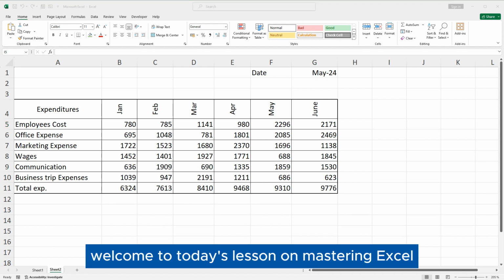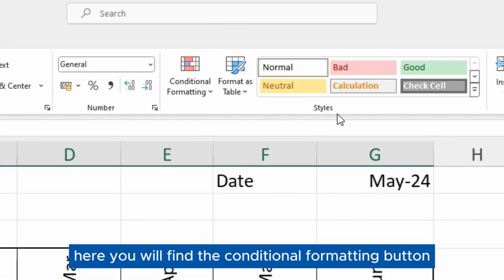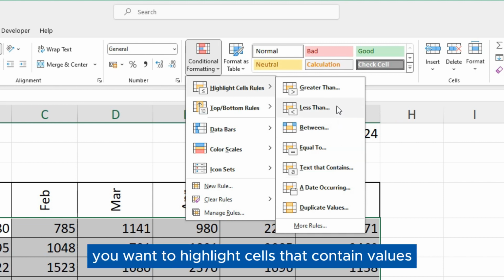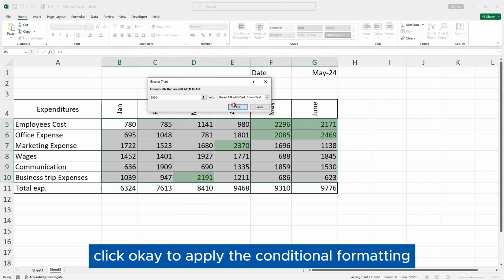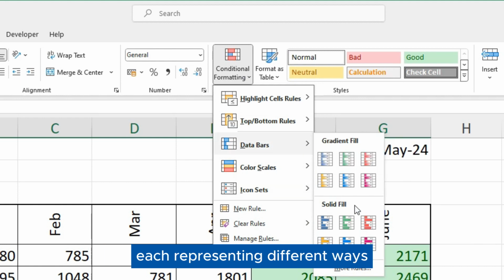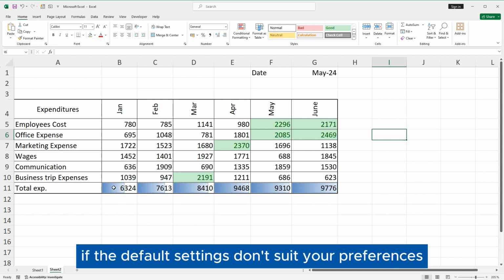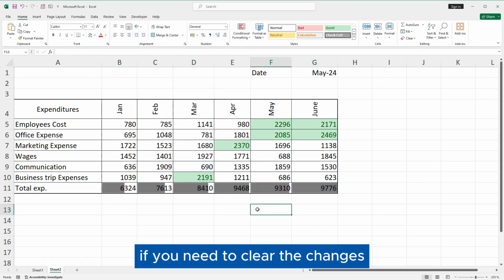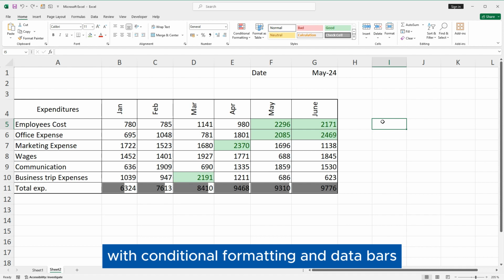Excel for Finance And Accounting | For Beginners | Lesson 6. Conditional Formatting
Excel for Finance And Accounting Beginner's Tutorial

Who it's for: Experts who work with financial data in actual Excel projects.
What it is: A spreadsheet program made by Microsoft that is used to clean, arrange, and display data.
What you'll learn: This course starts with a quick overview of Excel and then goes over a number of suggestions related to Finance and Accounting that will help you in your daily work. We'll start by going over common functions like IPMT, IRR, and NPV. After that, you'll discover how to make a range of charts, including area and stock, to graphically depict your data. To make the most of your time with Excel, you'll then brush up on some essential features like pivot tables. Lastly, we'll demonstrate how all of this functions in the actual world using thorough income-related exercises.

⭐️ Video Contents ⭐️
⌨️ (0:00:00) Intro
⌨️ (0:00:17) Let's Start with Conditional Formatting
⌨️ (0:00:32) Conditional Formatting button
⌨️ (0:00:41) "Highlight Cells Rules"
⌨️ (0:01:15) Customize the formatting
⌨️ (0:01:37) Вata Bars
⌨️ (0:01:46) Choose "Data Bars" from the drop-down menu
⌨️ (0:02:23) Customize the appearance
⌨️ (0:02:45) Clear the Changes in Conditional Formatting
⌨️ (0:03:11) End

If you start learning Excel, I invite you to get to know simple and easy Excel tips for your knowledge.

Impower your Excel Skills with us 🙂♥